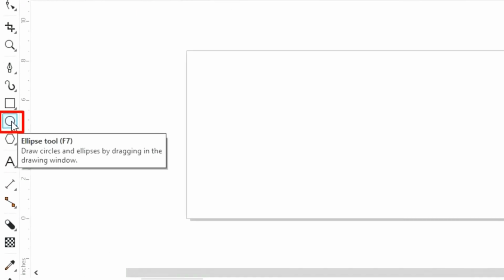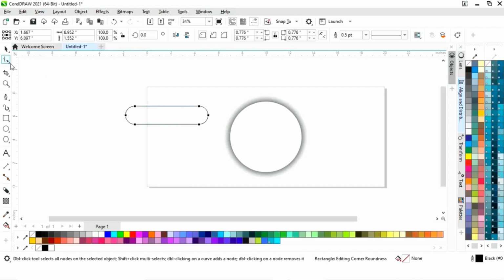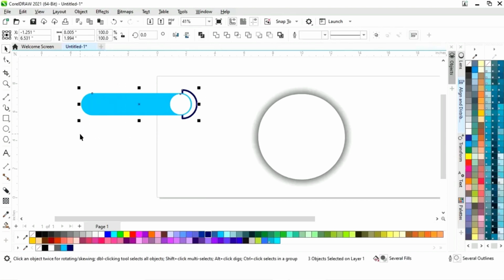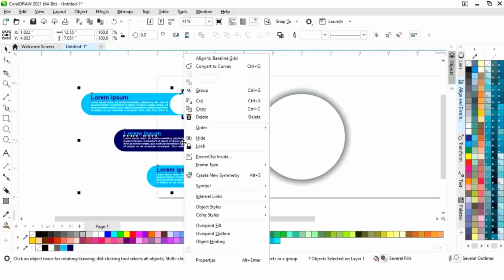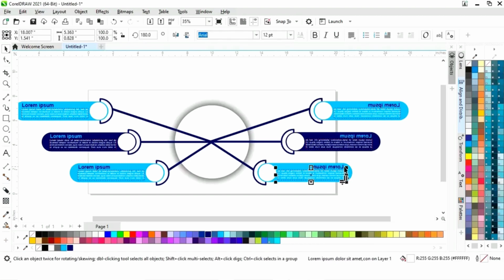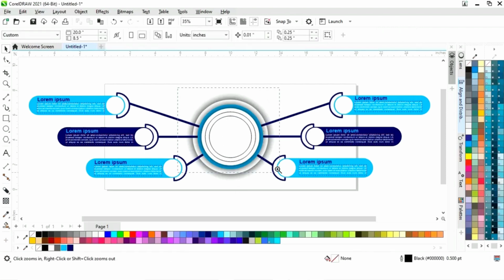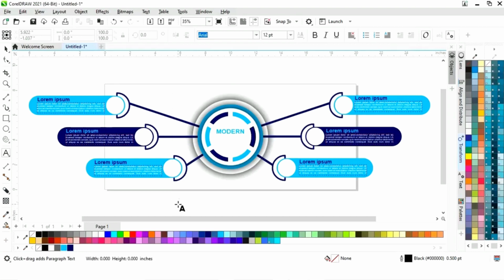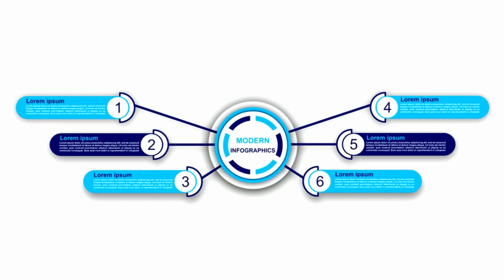How To Design Infographics in CorelDRAW - CorelDRAW Tutorial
Hi, Guys
In this tutorial, we will learn how to design Infographics in CorelDRAW. After watching this tutorial you Will be able to create your own designs.